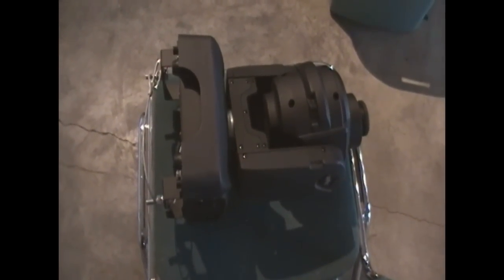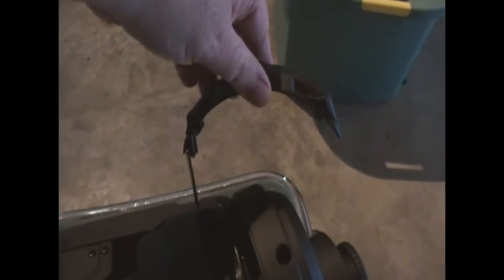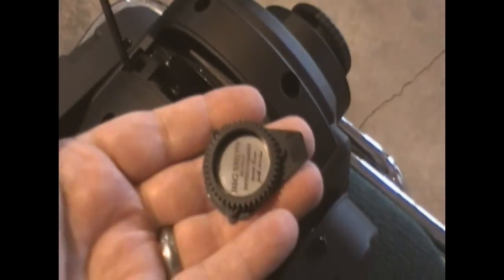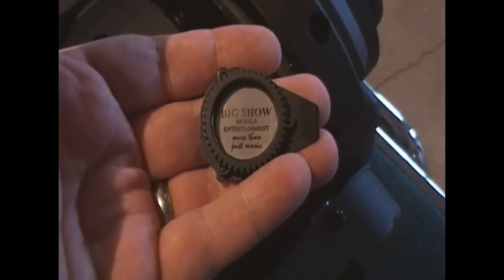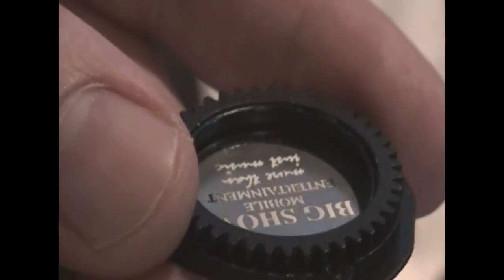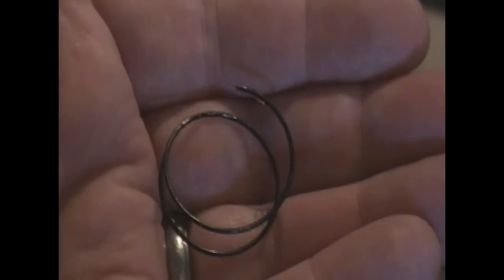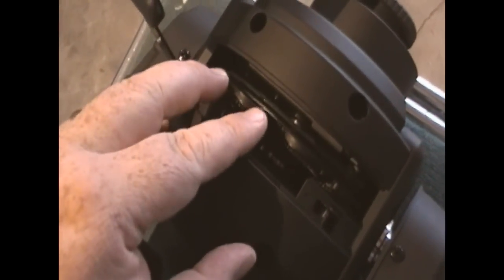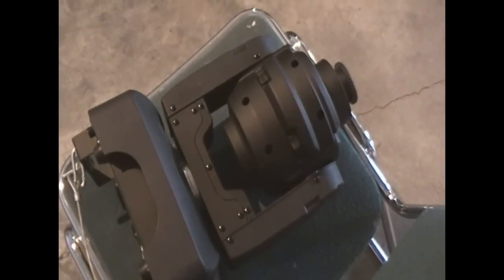Chauvet Q-Spot LED 150 gobo replacement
How to remove and install gobos on the Chauvet Q-Spot 150 LED